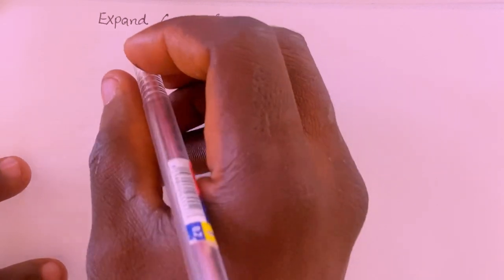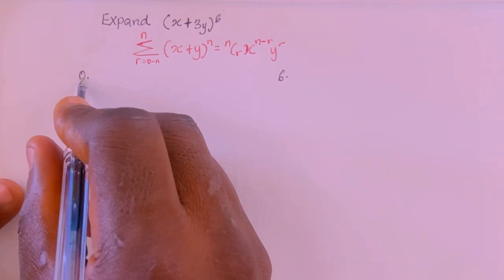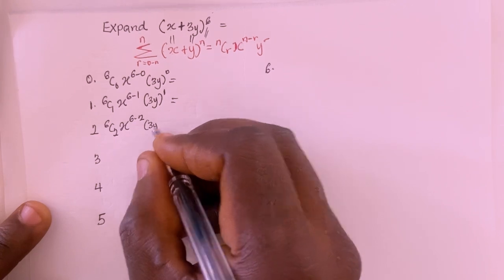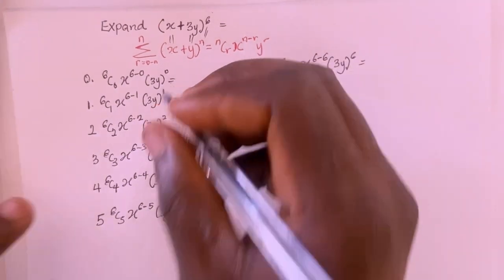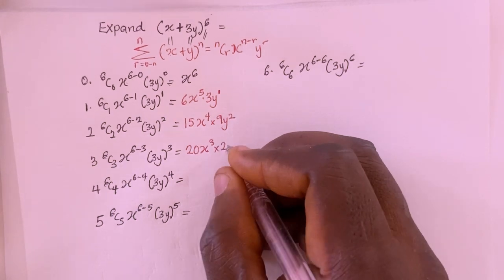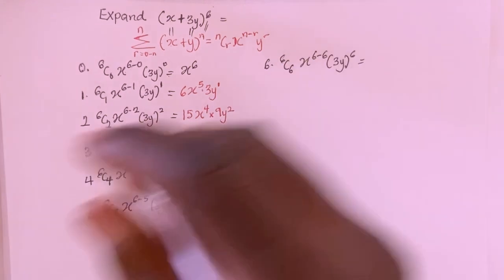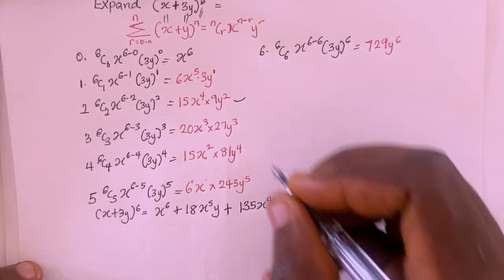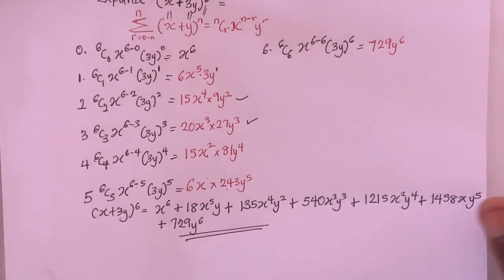How to solve the binomial expansion of positive power || problem 4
In this video I’ll be showing you guys how to expand binomial expressions of degree 5

Binomial Expansion for Positive Integers:

The binomial expansion for positive integers is based on the **Binomial Theorem**, which expresses the expansion of \((a + b)^n\) for any positive integer *n*. The theorem states that:
Steps for Expansion:
1. **Identify the expression**: Start with \((a + b)^n\), where **n** is a positive integer.
2. **Apply the Binomial Theorem**: Use the binomial expansion formula to expand the expression.
3. **Calculate binomial coefficients**: For each term, find the binomial coefficients
4. **Form each term**: Each term in the expansion will be of the form

The binomial expansion for positive integers produces a **finite series** of terms.